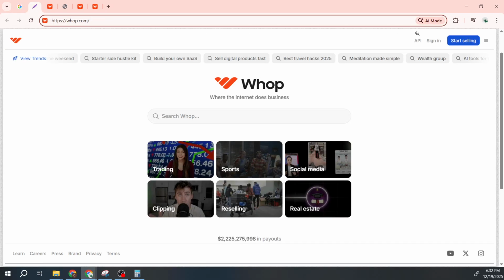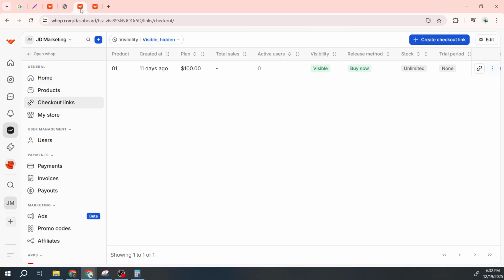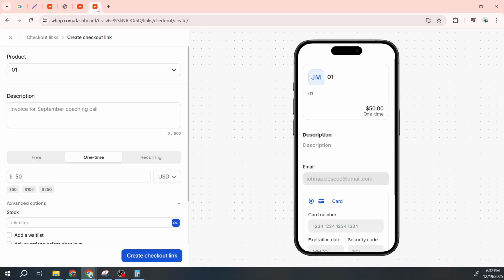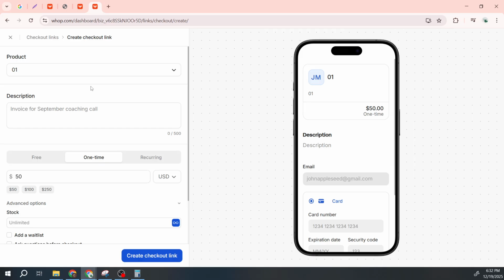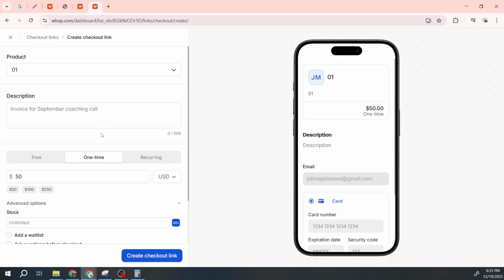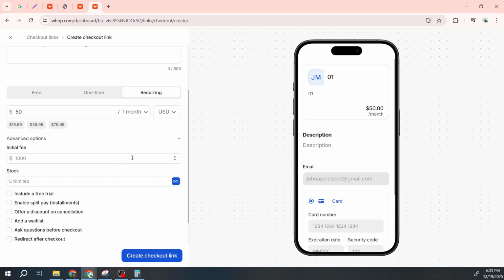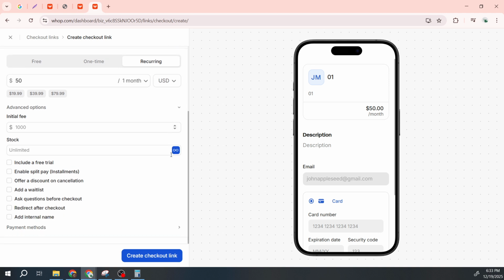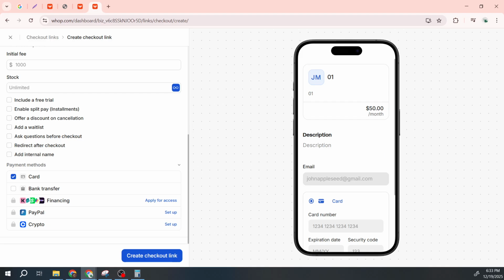How to Create a Checkout Link on Whop [2026 Full Guide]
How to Create a Checkout Link on Whop

In this video, we show you exactly how to Create a Checkout Link on Whop to streamline your sales process and enable customers to purchase your digital products or memberships instantly. We examine the core concepts of product distribution and the implementation of direct access links to ensure your storefront operates with maximum efficiency.

Mastering this specific tool improves workflow, organization, and project quality by allowing you to share buy-buttons across social media, emails, or landing pages without requiring manual intervention for each transaction. We utilize the dashboard and the product configuration parameters to generate secure, unique URLs that handle payment processing and user onboarding automatically. Efficiently managing your distribution channels is vital for scaling a digital business, as it provides a frictionless path to conversion for your audience.

Technical Specs: Software: Whop; Feature: Dashboard.